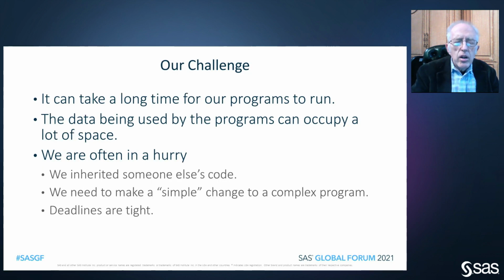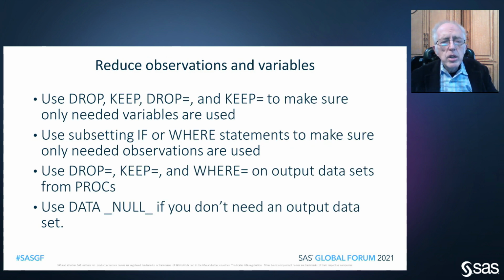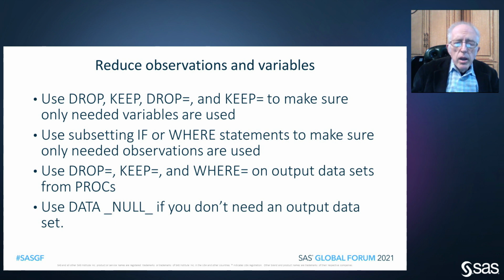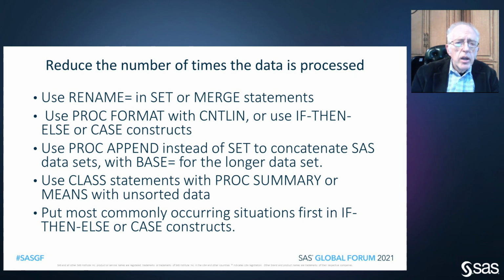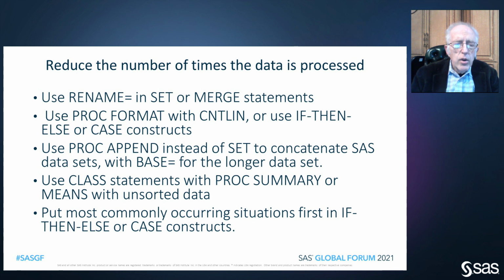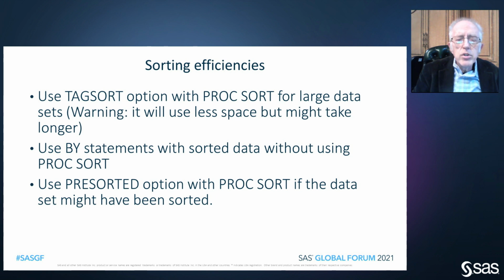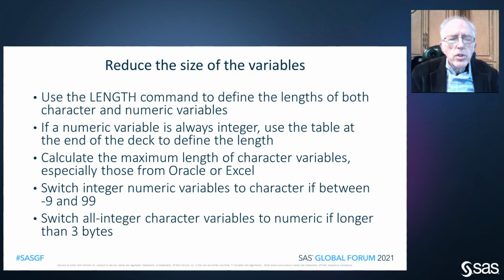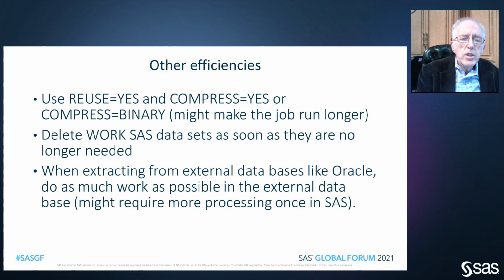Twenty Ways to Run Your SAS Programs Faster and Use Less Space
When we run SAS programs that use large amounts of data or have complicated algorithms, we often are frustrated by the amount of time it takes for the programs to run and the large amount of space required for the program to run to completion. Even experienced SAS programmers sometimes run into this situation, perhaps through the need to produce results quickly, through a change in the data source, through inheriting someone else’s programs, etc. This presentation outlines 20 techniques that can reduce the time and space required for a program without requiring an extended period of time for the modifications. These are a mixture of space-saving and time-saving techniques, and many are a combination of the two approaches. They do not require advanced knowledge of SAS, only a reasonable familiarity with Base SAS and a willingness to delve into the details of the programs. By applying some or all of these techniques, people can gain significant reductions in the space used by their programs and the time it takes them to run. The two concerns are often linked, as programs that require large amounts of space often require more paging to use the available space, and that increases the run time for these programs.

PRESENTER:
Stephen Sloan, Accenture
SESSION ID: 1105
TOPIC: Programming: General Programming
INDUSTRY: Non-Industry Specific, Professional Services
AUDIENCE: Analyst, Application Developer, Programmer
SKILL LEVEL: Intermediate